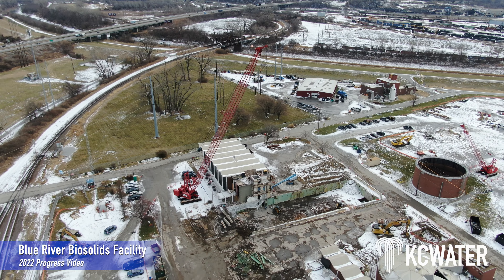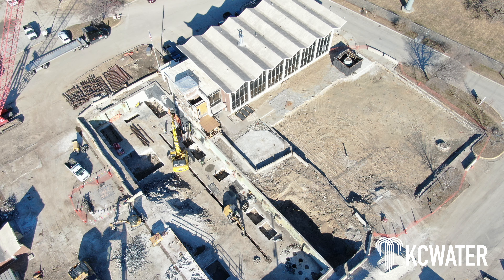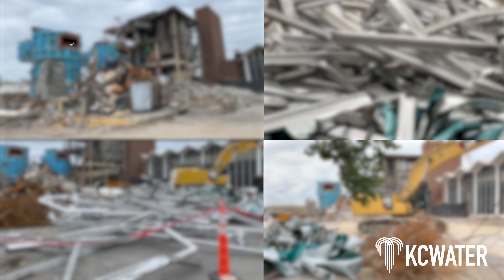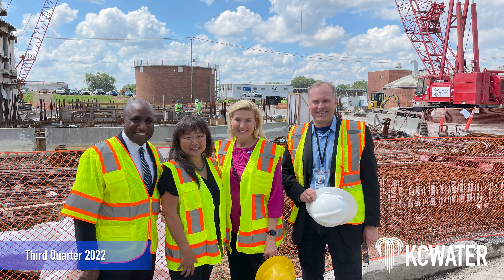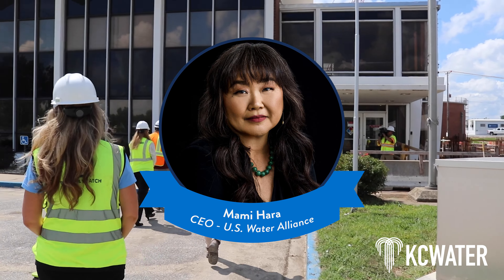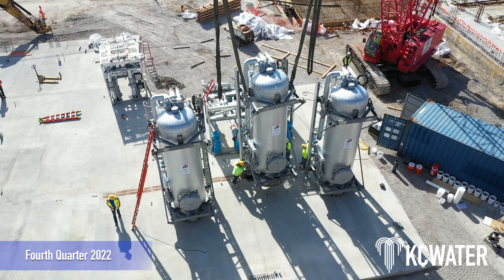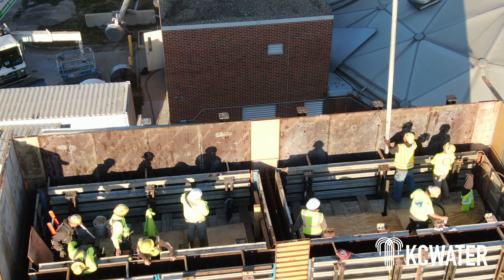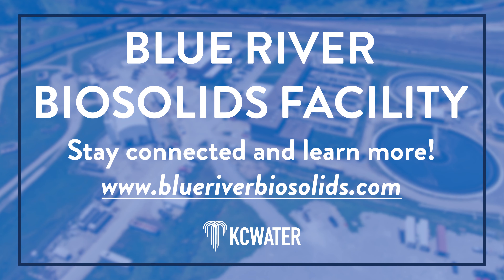KC Water Biosolids Project 2022 Year in Review